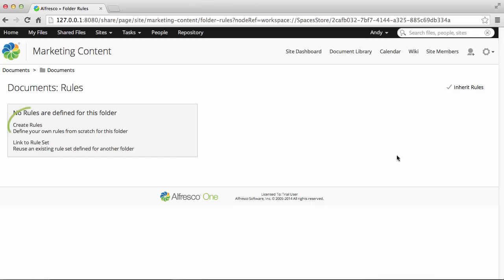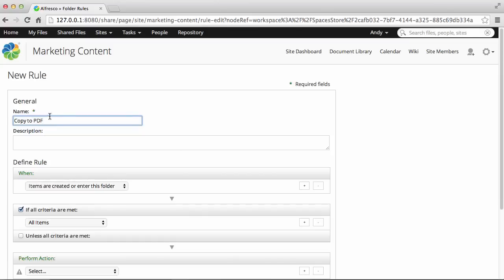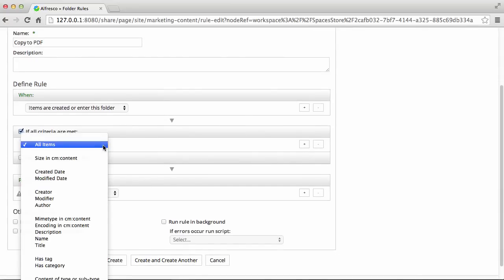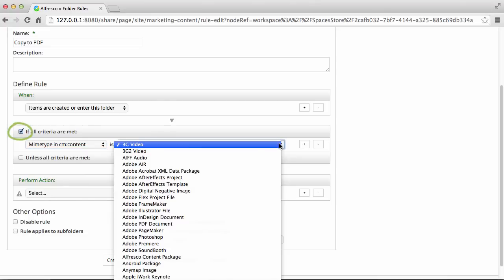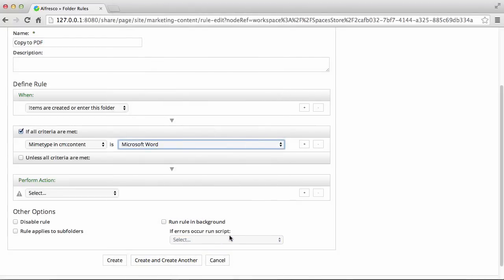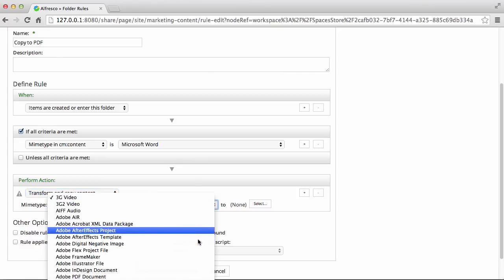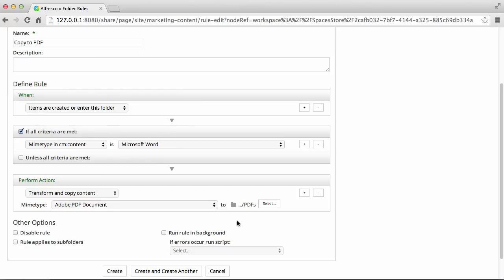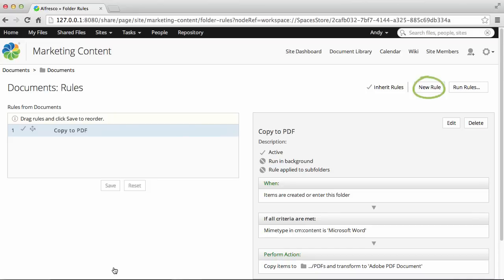Alfresco 5.0 - Setting up rules in Alfresco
This Alfresco One video shows you how to set up rules in Alfresco.